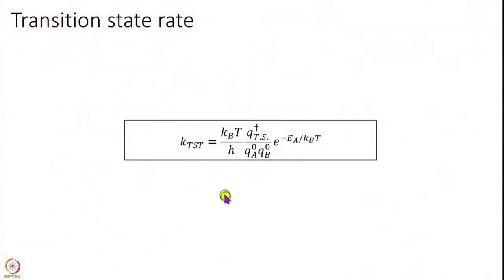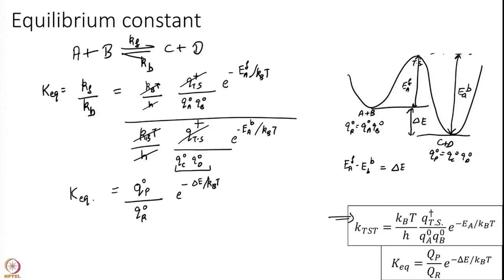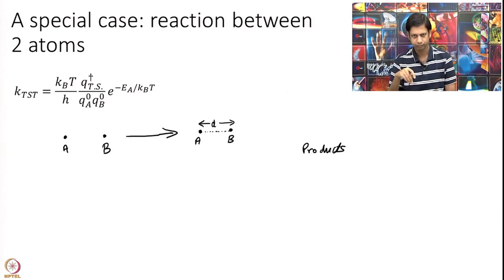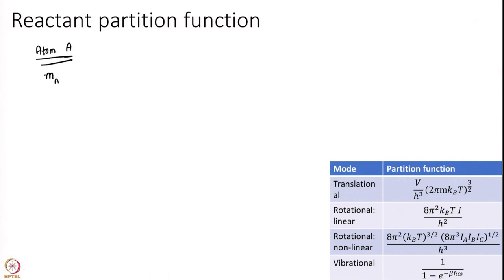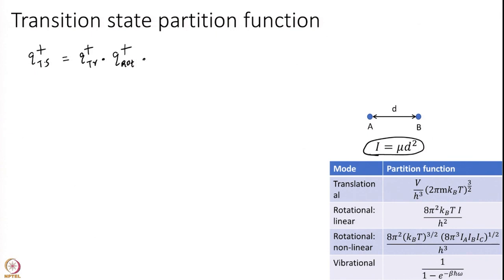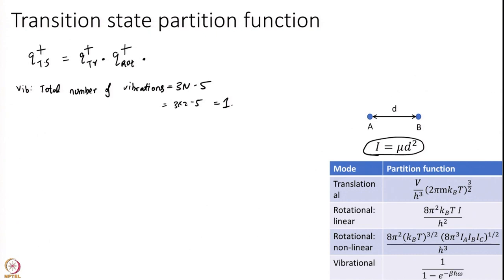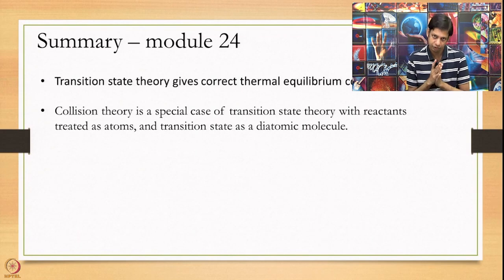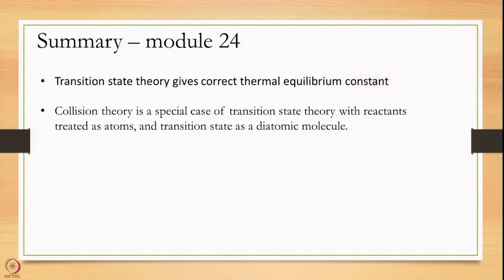Collision theory as a special case of TST